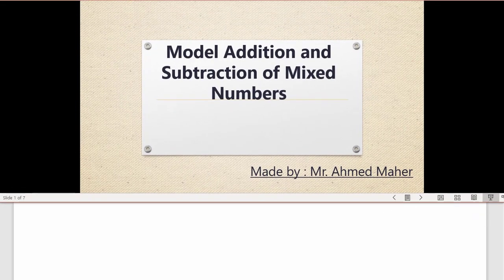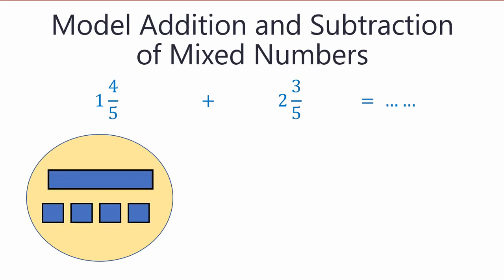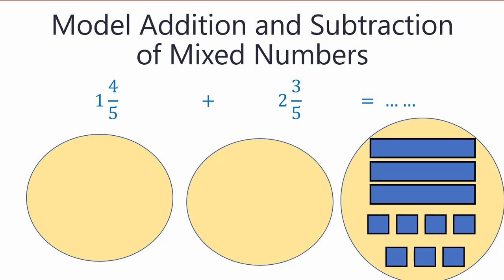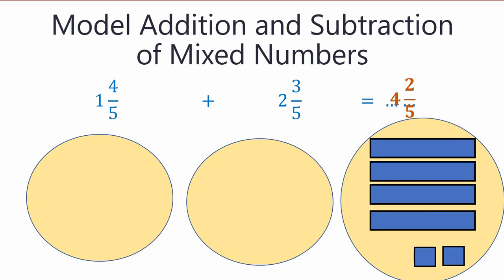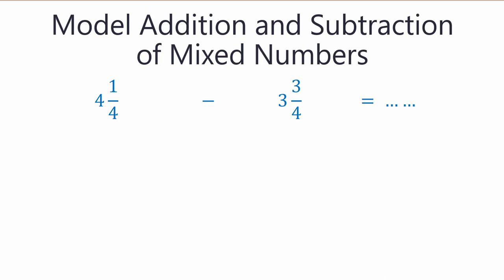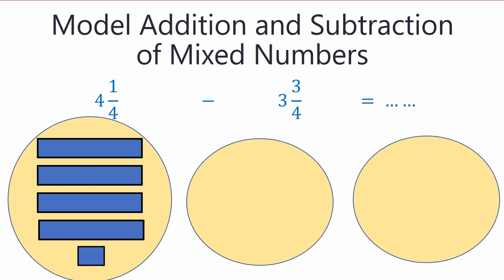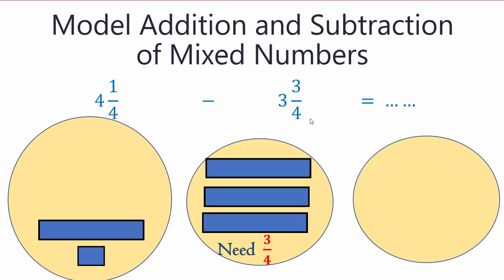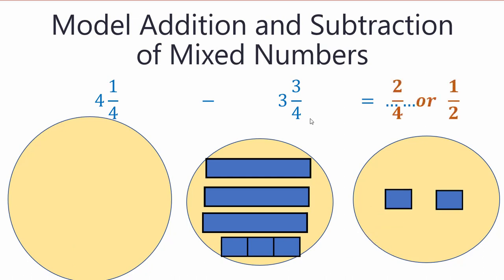Model Addition and Subtraction of Mixed Numbers ( presentation)